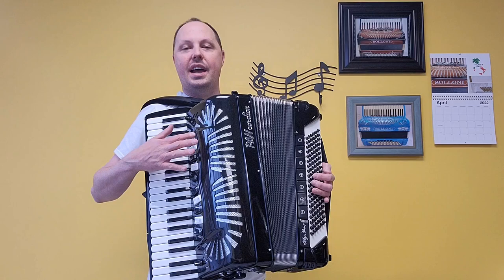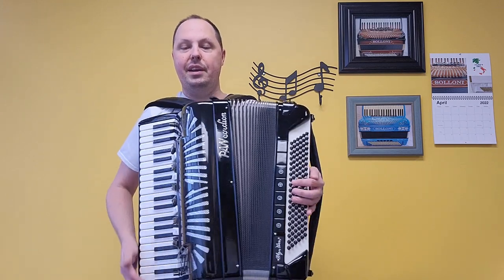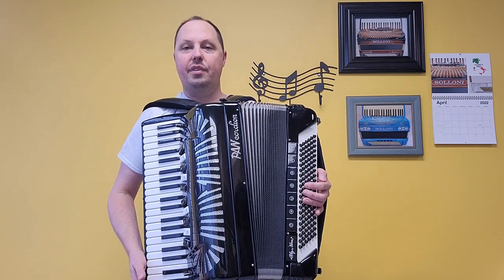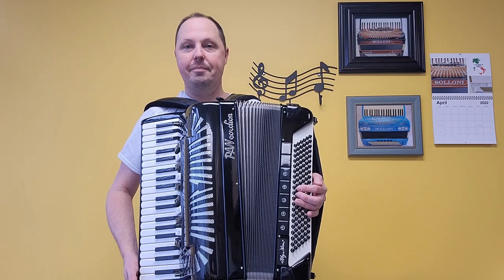(SOLD!) - PANcordion Myron Floren - VIDEO #2, LIKE-NEW, double tone chamber (Carnegie Accordion Co.)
(SOLD!) - Carnegie Accordion Company presents another beautiful, pre-owned, full size, like-new PANcordion Myron Floren model double tone chamber piano accordion for sale. This accordion is in fantastic condition, comes with internal microphones with a brand new battery, it has 41 treble keys measuring in at a 19-1/4" keyboard, 120 bass buttons, handmade reeds, double tone chamber, 4 sets of treble reeds LMMH (low, middle, middle, high), 5 sets of bass reeds, 10 treble registers plus a palm master switch, 7 bass registers, includes like new chest pad, like-new extra-wide velvet bass strap, like-new 3" wide shoulder straps, and like-new hard shell carrying case with protective blanket, trolley handle and wheels. This accordion has absolute great compression and weighs approximately 26.5 lbs. This PANcordion was only used for several hours in home and is in like-new condition. Please visit carnegieaccordion.com for pictures.